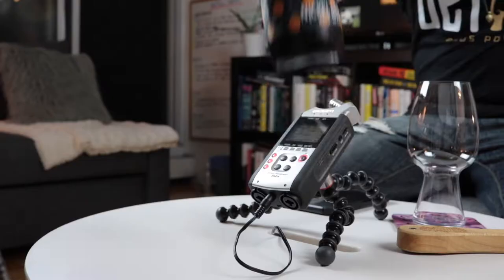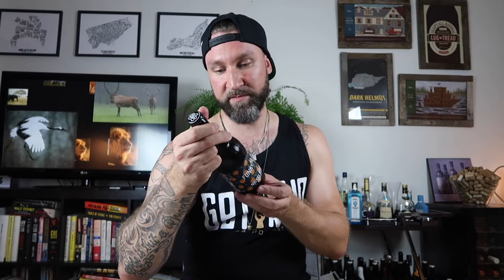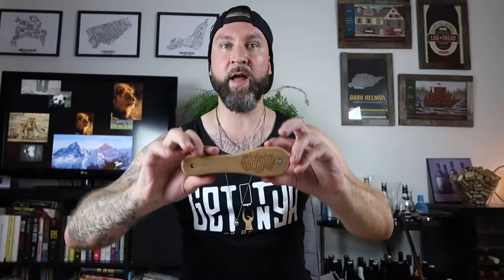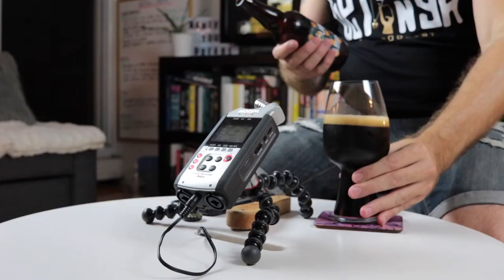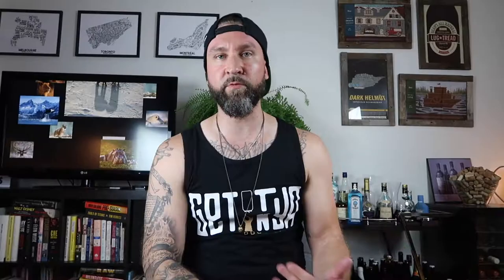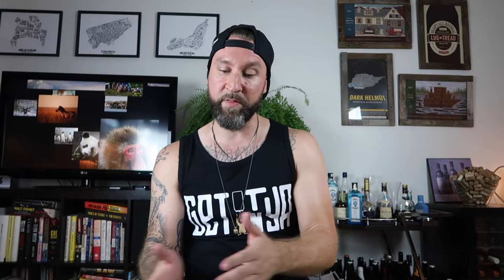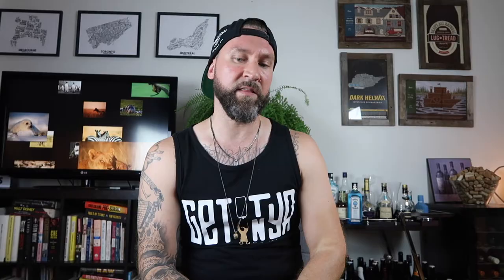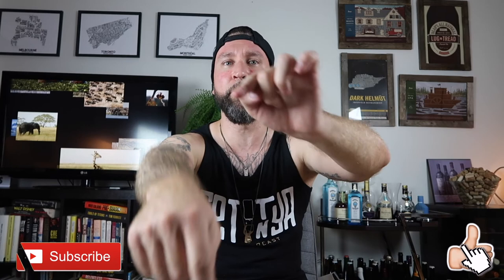ARE ONTARIO BEERS ONLY WORTH $1? | Buck-A-Beer | Industry Talk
The new Premier of Ontario, Doug Ford (FordNation), recently challenged all the breweries in the province to produce and sell beer for $1 in time for the upcoming Labour Day weekend. As one would imagine, that caused quite the stir in the brewing community - here's a recap of what happened so far, and our thoughts on the matter. Oh yeah, and we drank a dope apricot sour stout from Nickel Brook.

Pretty Pennie Jewellery